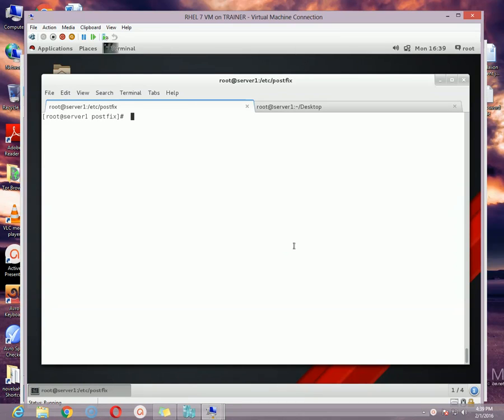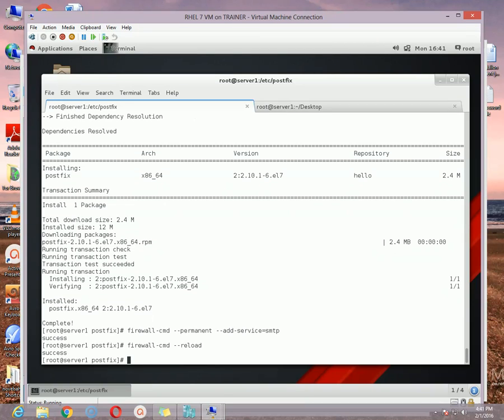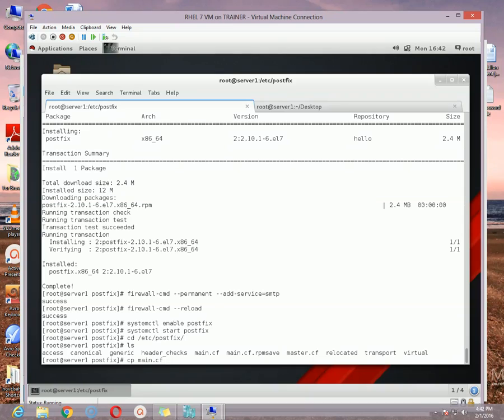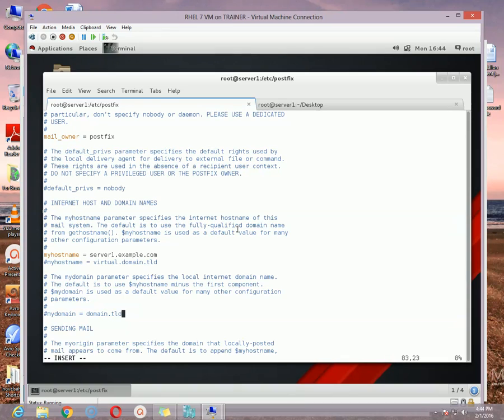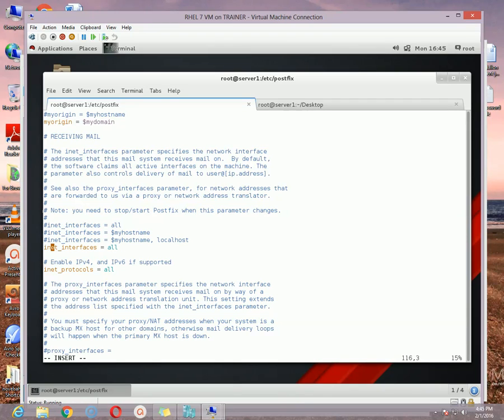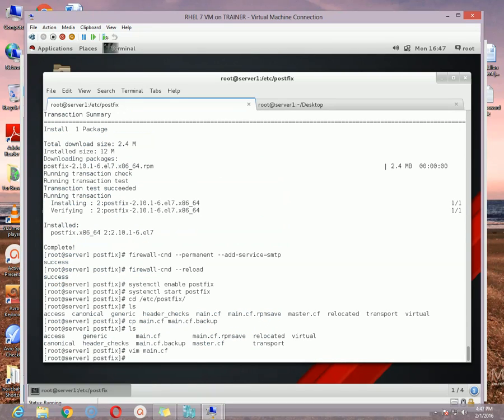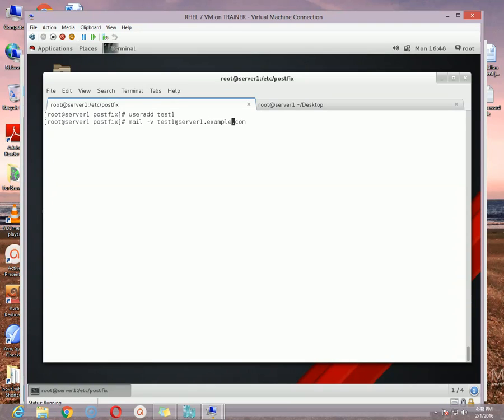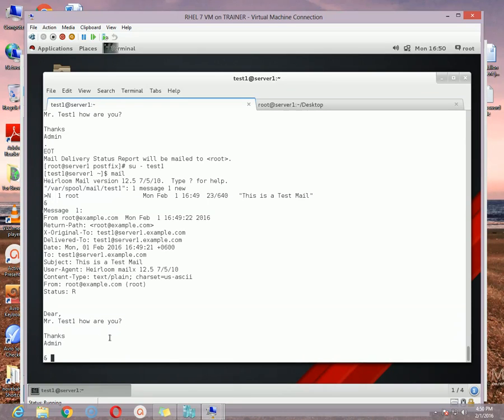SMTP Smart Host Server RHEL7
This video covers the process of configuring a RHEL 7 machine as a Smart Host SMTP Server.